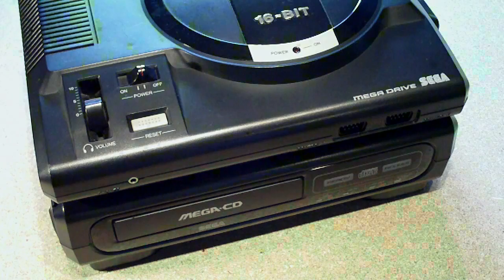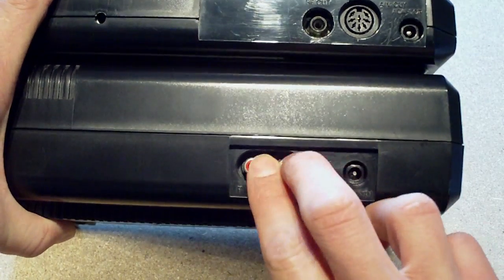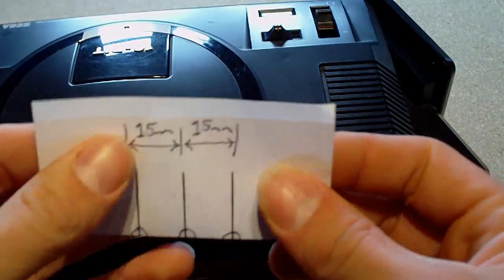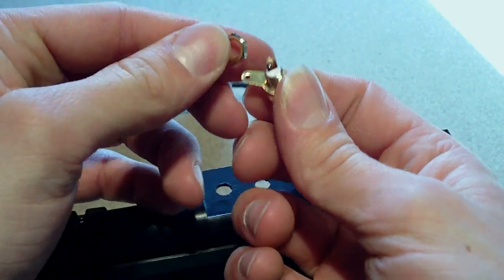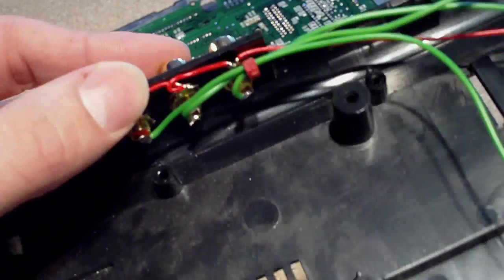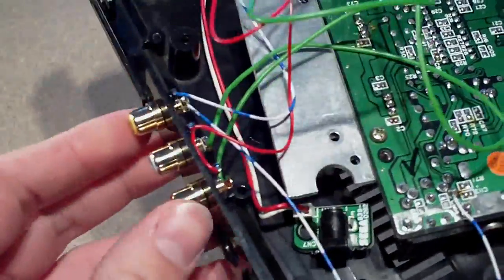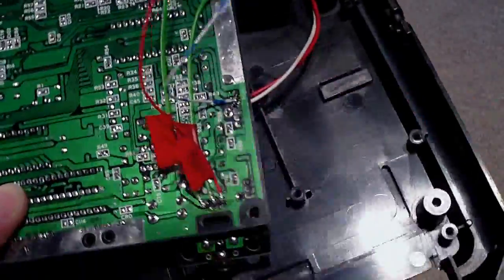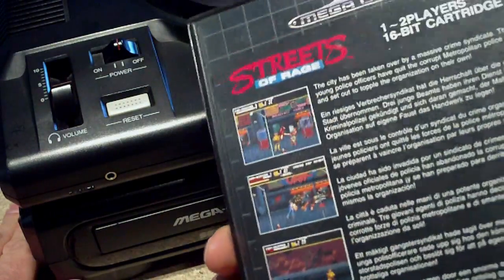SEGA Mega Drive/Genesis RCA Mod Tutorial - Add Video And Audio Outputs To Your Console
Quick video tutorial showing you how to add RCA outputs at the rear of your SEGA Mega Drive/Genesis Model 1. This mod will give you greatly improved video quality and stereo sound. It's a pretty simple mod and I highly recommend trying this if you own a model 1 Mega Drive/Genesis. I now get to enjoy my favourite games in stereo sound with super sharp graphics, WIN! :).

Here are some close up photos I took of the motherboard showing where you need to solder.
(note - don't blame me if you mess up your console attempting this mod!, I take no responsibility)

I hope someone finds this tut useful.